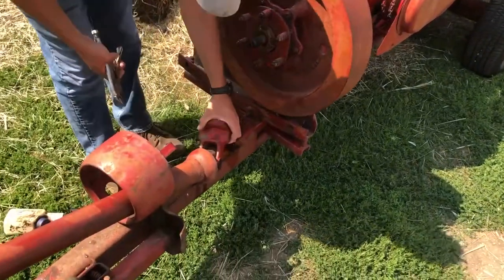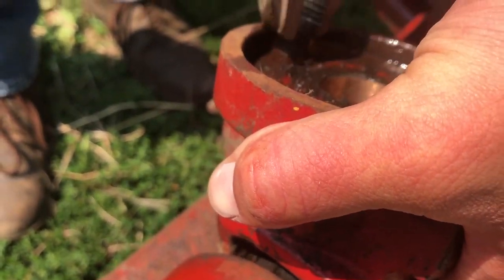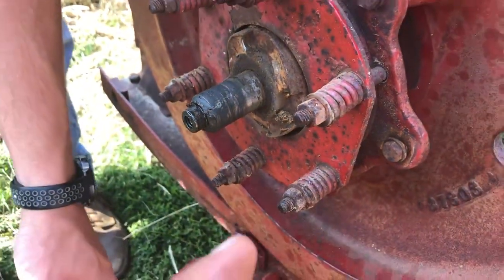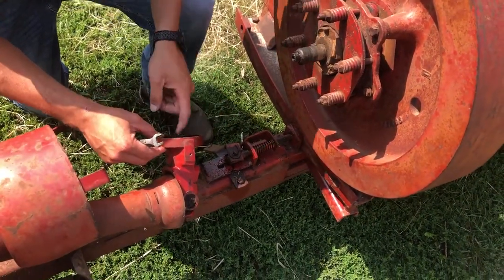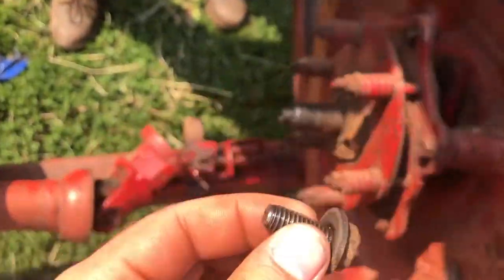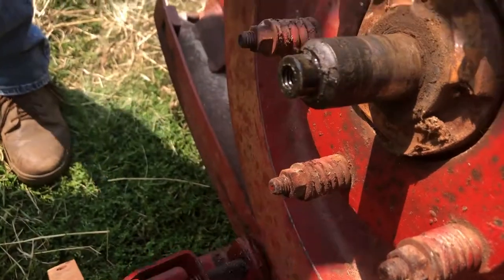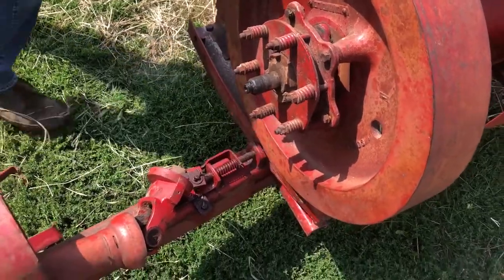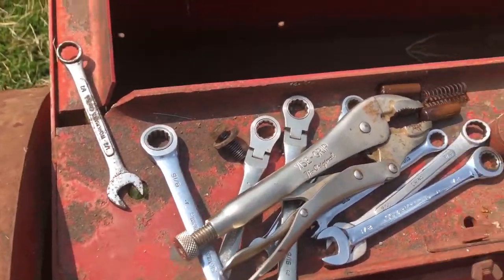PTO is turning but the fly wheel is not, here's why. (New Holland baler)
this will happen if those pins aren't oiled and sit for years. happens to all balers with this type of pto engagement. 68, 69, 268, 269, 273, 310 are just a few. when they went to the higher capacity balers they used a different type of engagement, on a 276, 277, 278, 320, 570 are a few.